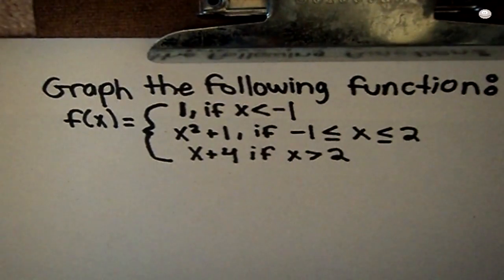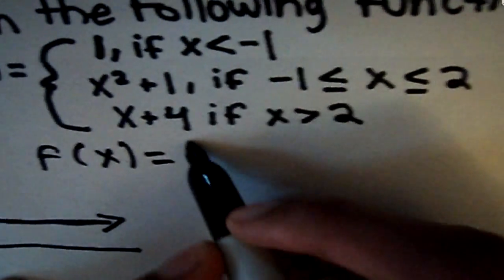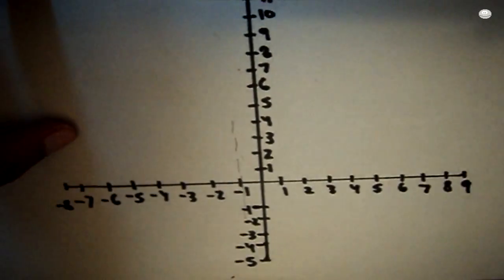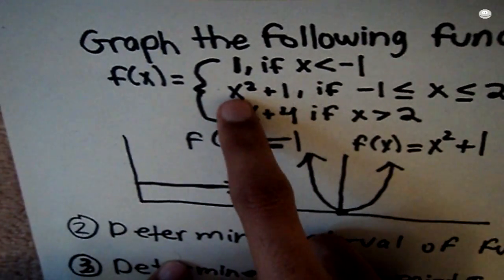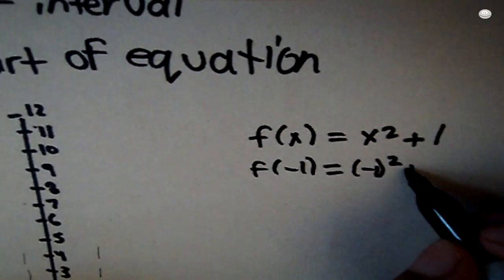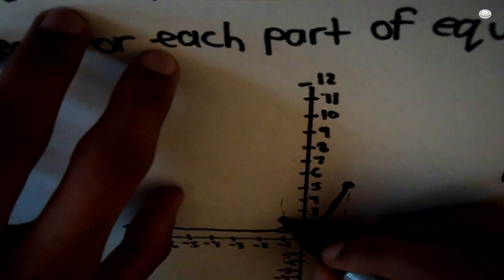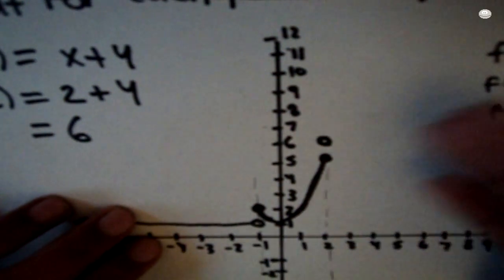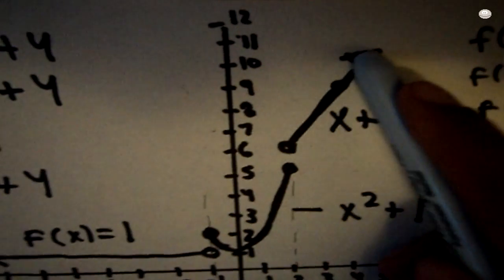Graphing Piecewise Functions